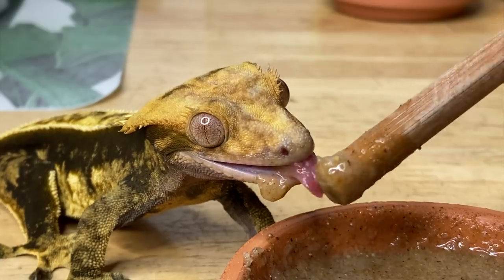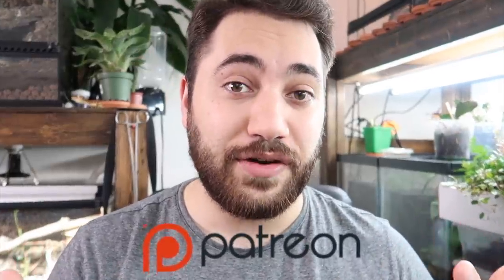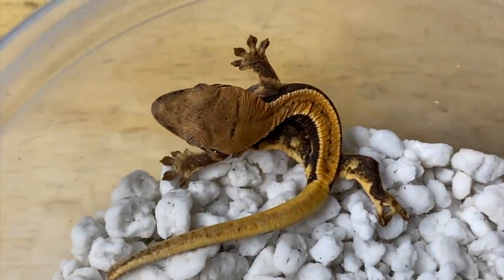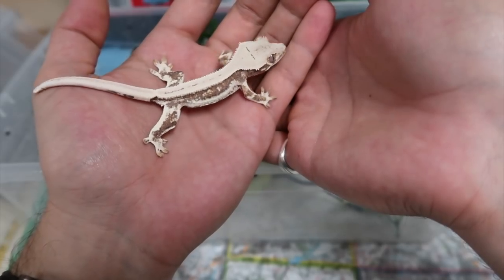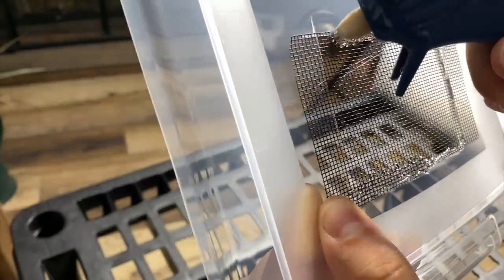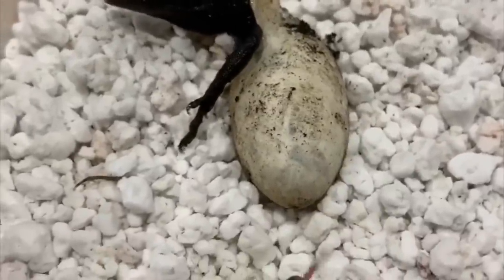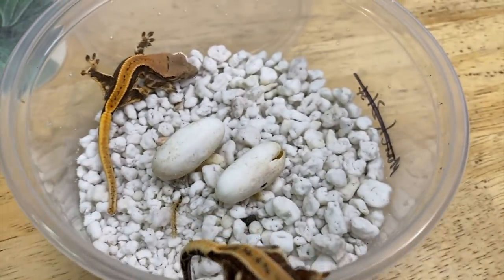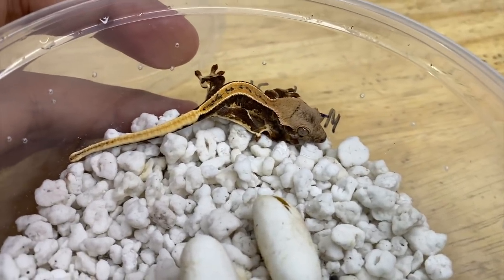I hatched 2 LILLY WHITE crested geckos! Housing baby geckos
Pingu is officially a mother! Introducing the first two crested gecko babies of the season! They are both Lilly whites!